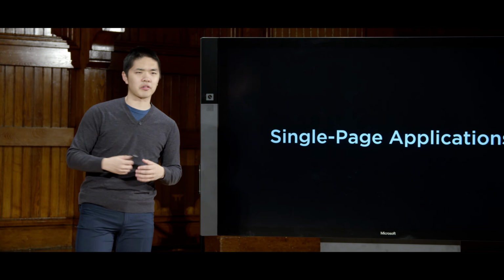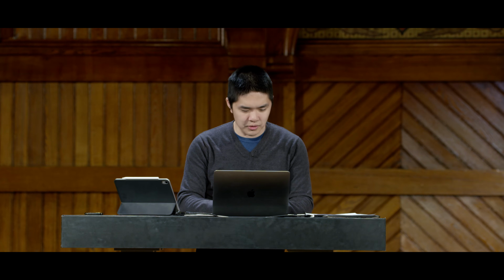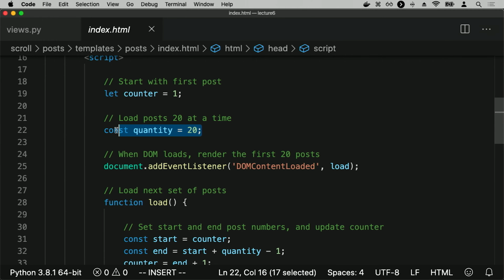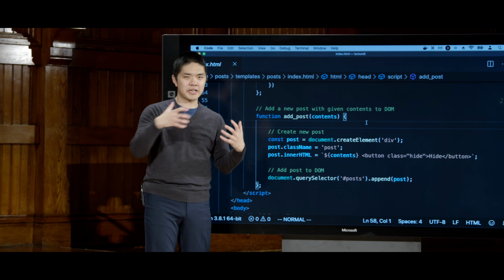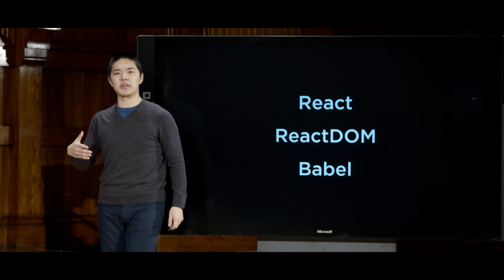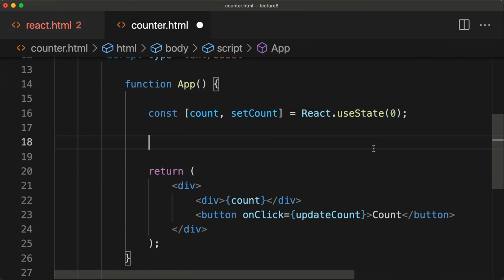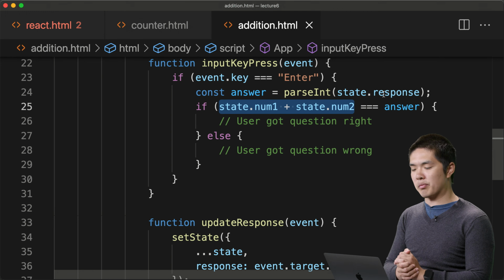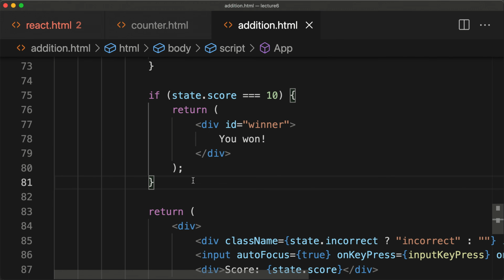User Interfaces - Lecture 6 - CS50's Web Programming with Python and JavaScript 2020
00:00:00 - Introduction
00:15:00 - User Interfaces
00:01:09 - Single Page Applications
00:19:03 - Scroll
00:32:21 - Animation
00:52:37 - React

CS50 SHOP

LICENSE